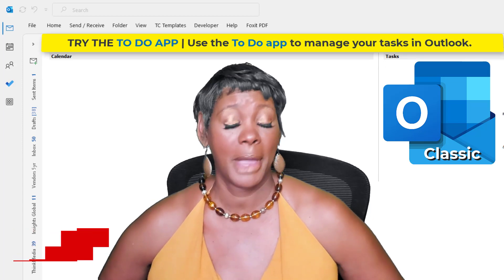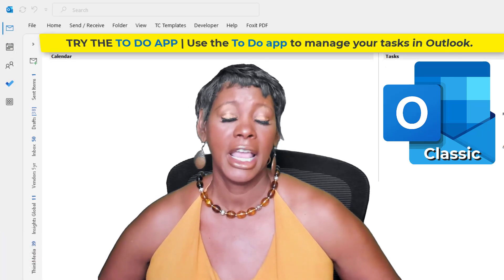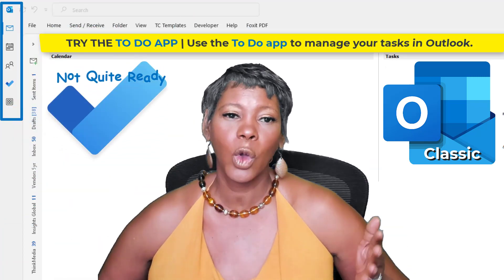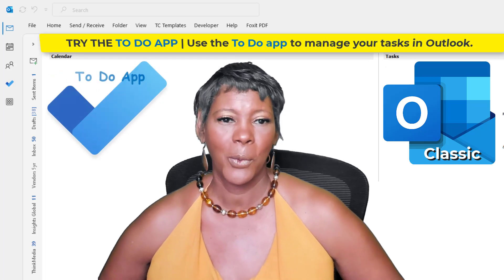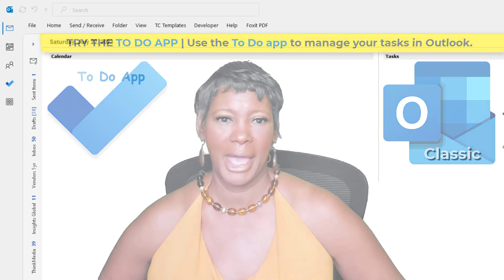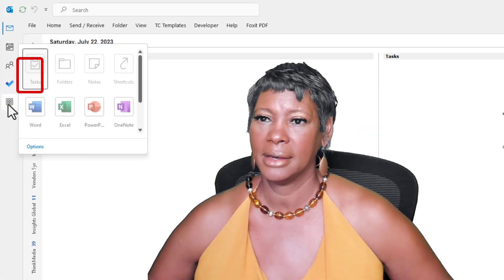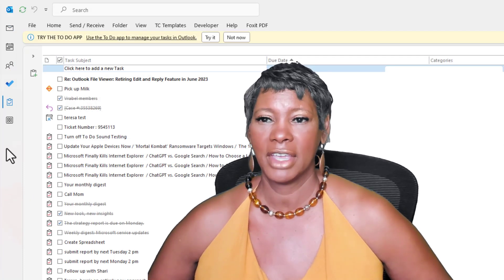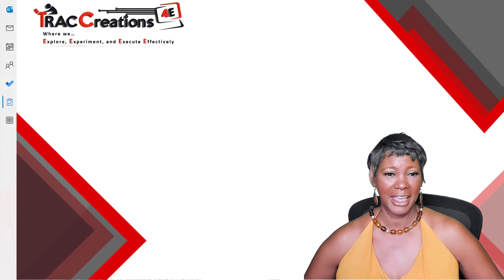Outlook Windows Missing Task Manager Icon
Learn how to retrieve the missing Task Manager icon in Outlook for Windows.

0:00 Outlook Task Manager Introduction
0:22 Demonstration
0:28 Pin Task Manager